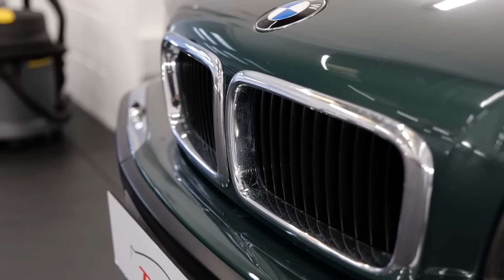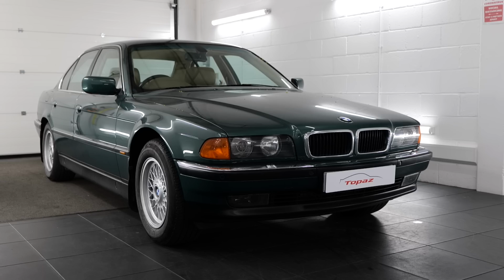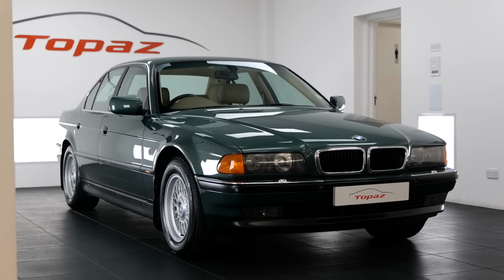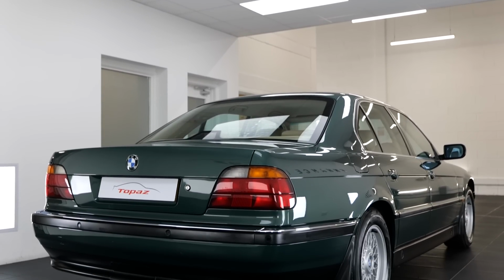Restoring a 25 Year Old BMW E38 7 Series! (+ GIVEAWAY)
This lovely Vermount Green BMW E38 728i needed a refresh. Our Bristol branch stepped in, giving the car our Level 3 Correction Detail. We hope you will agree the end result is fantastic!